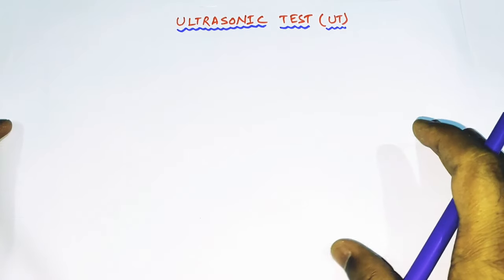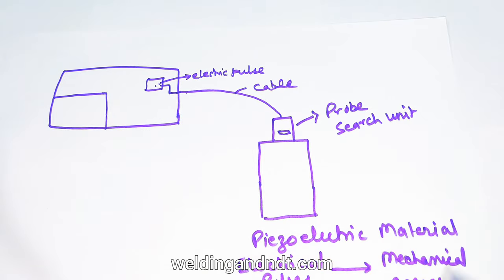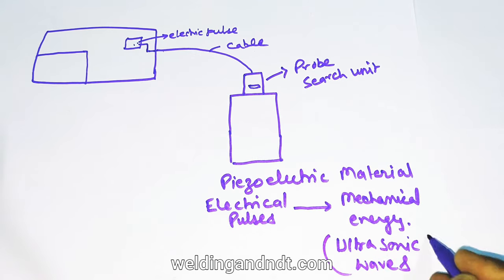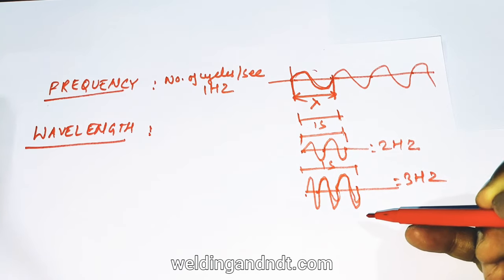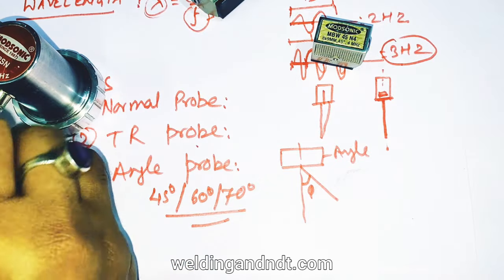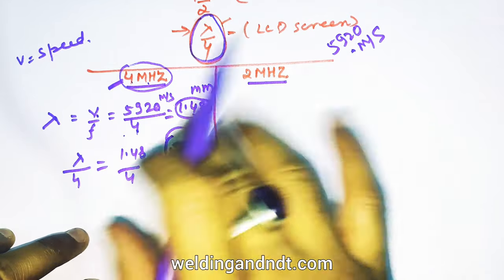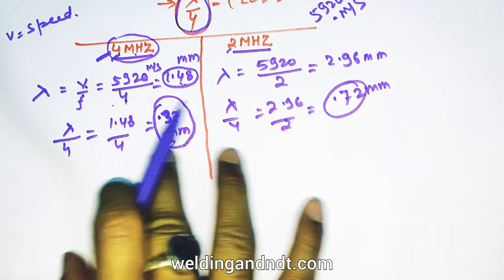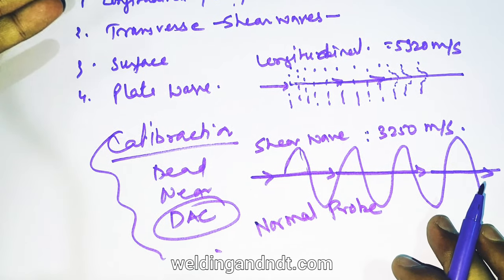[English] Ultrasonic Test (UT) Part 1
Ultrasonic test explained effectively and in very simple words. Both Theory, as well as Practical, will be covered in this video series. It is the first of this video lecture series and it contains the introduction and the basic concepts of the ultrasonic test (UT) such as the working principle of the ultrasonic test, Role of piezoelectric crystal which is provided in the probe or search units. type of probes i.e the normal probe, TR probe and the angle probes, generation and the types of ultrasonic waves, and the modes of propagation of ultrasonic tests viz. Longitudinal or compression waves, transverse or shear wave and plate waves, etc. the significance of probe frequency and the sensitivity of the ultrasonic test (UT). This video lecture series is very useful to all professionals working in fabrication/construction/manufacturing/ automobiles/cement/oil/gas and refineries and especially those who are preparing for UT level II or Level III exams.

Please watch this video and hit the like icon if you find this video useful for your career and please share the link of this video with your colleagues and friends too.

To understand the basic concept and calculations required for angle probe scanning please

Here is a list of the top 5 performing videos of my YouTube channel;

1. Welding Positions (5,00,000+ Views)

2. MIG Welding (3,77,000+ Views)

3. Shielded Metal Arc Welding (2,33,000+ Views)

4. Types of Steel (1,31,000+ Views)

5. TIG Welding (1,30,000+ Views)

I request you all to please give your valuable feedback and suggestions for the improvement of the quality and contents of my video.